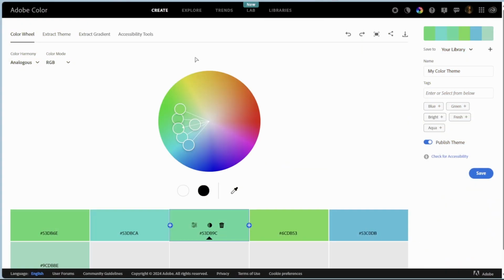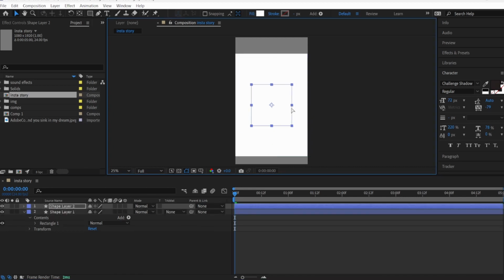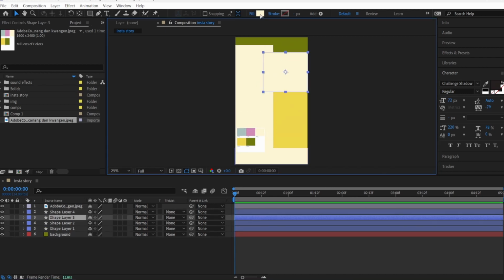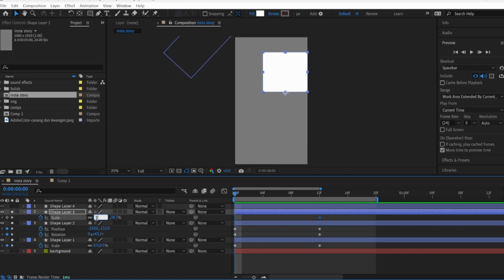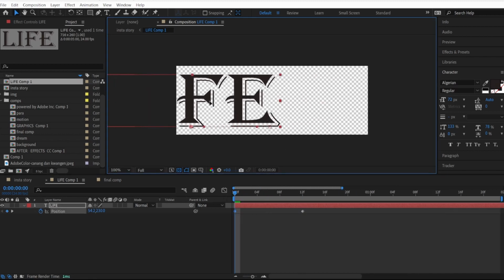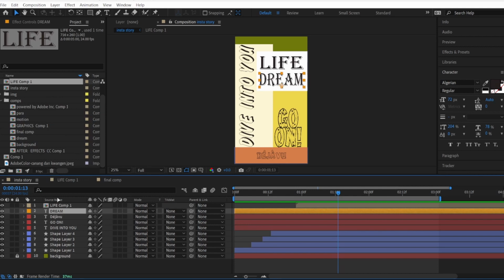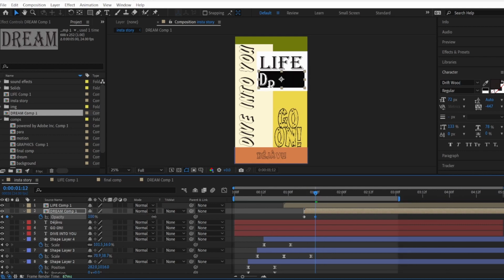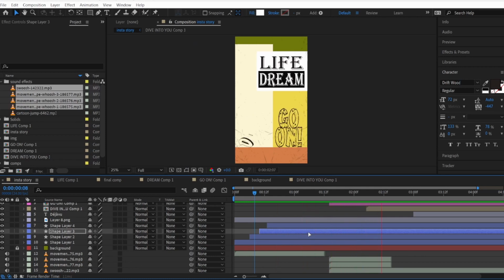How to Make Instagram Story Animations with After Effects | Instagram Story Animation Tutorial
How to Create Instagram Story Animations | Easy Instagram Story Animations | Instagram Story Animation Ideas | Instagram Story Animation for Beginners | Animated Instagram Stories: Step-by-Step Guide

Hey everyone, in this video we are going to create an Instagram story animation. It's a poster like story to post on self-motivation page.
Typefaces I used:
DRIFT WOOD
CHALLANGE SHADOW
ALGERIAN

Timestamps: -
00:03 Intro
00:04 Adobe colors
00:22 Start working in Aftereffects
00:53 Creating background
02:20 Animating background layers
03:48 Text animation
07:28 Outro

also check my first video to know me better.